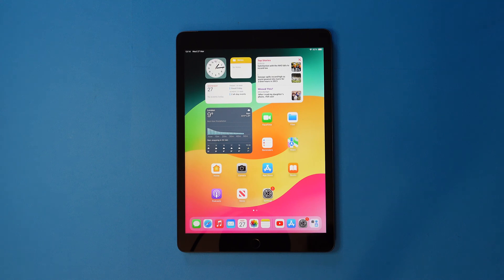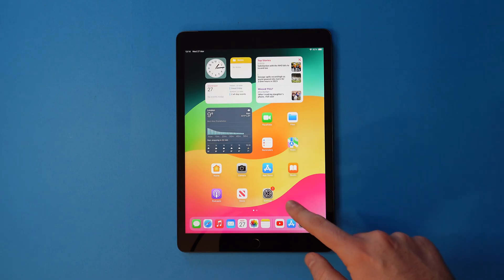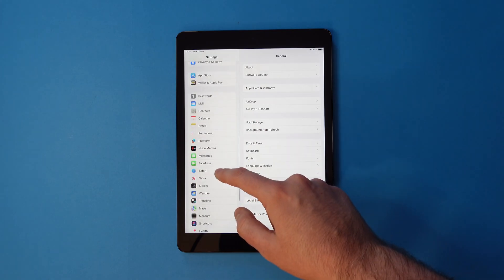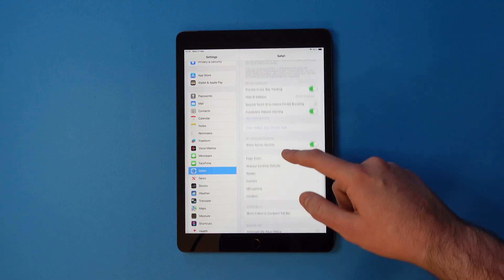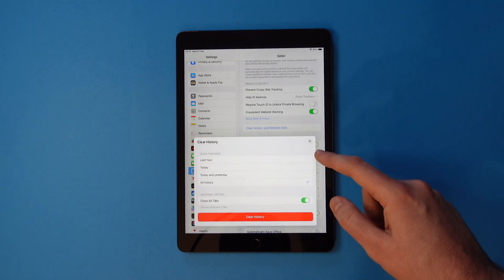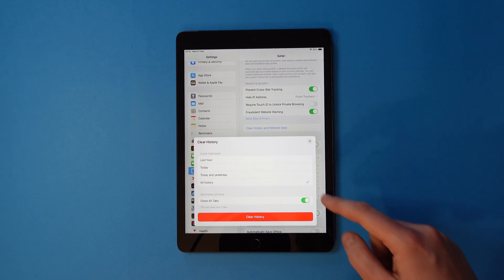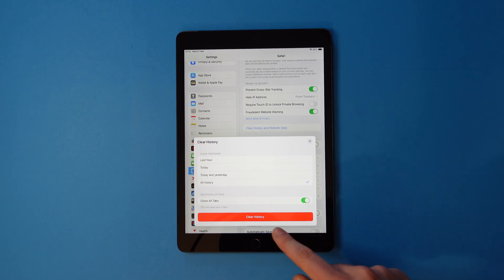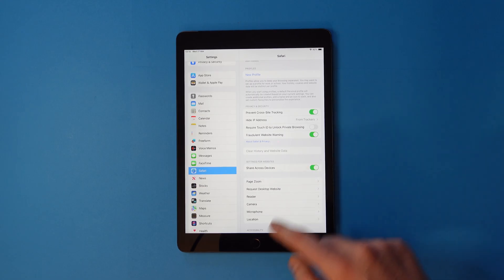How To Clear Cookies on an iPad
Here's how to clear cookies on an iPad.